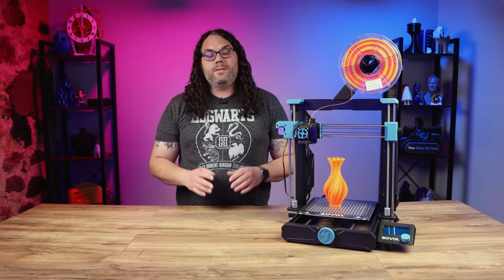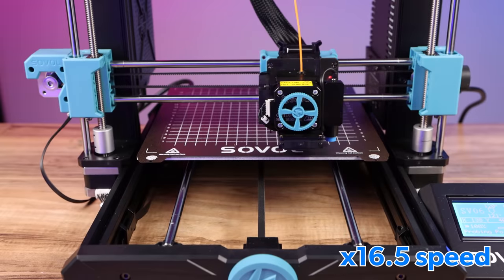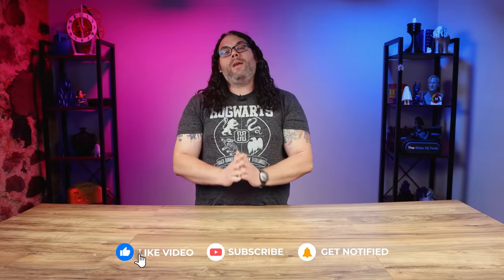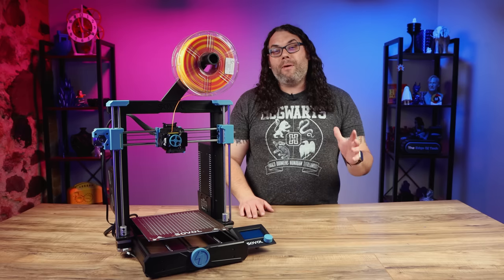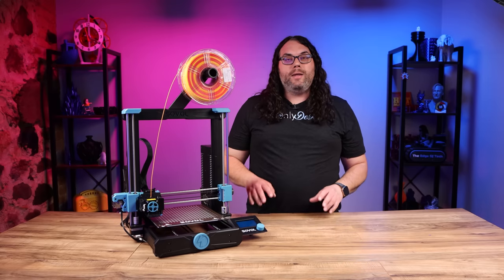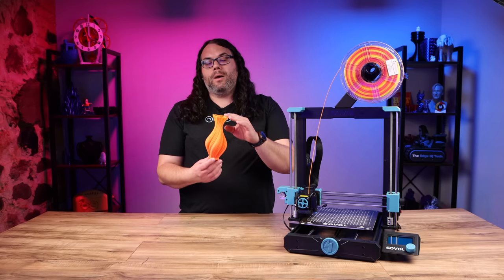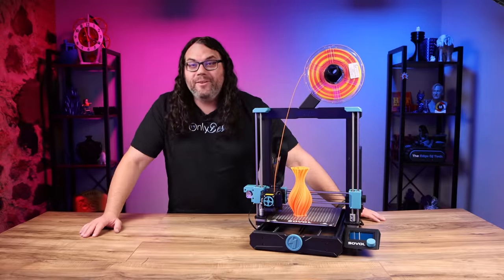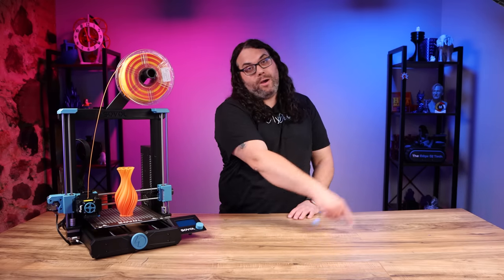The Sovol SV06 Is So Good That I Am Giving It Away!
Hey everyone, my Sovol SV06 is being packed back up 😢 but don’t worry, I’ll explain why in the video. I wish I didn't have to do this, but it's for the best.

The @Sovol  SV06 is on sale right now for only $229 while the deal lasts!!

3D Printing Filament
3D Printing Tools

00:00 Introduction
00:25 Features
03:28 My favorite Feature
04:59 Clockspring Resplendence Vase